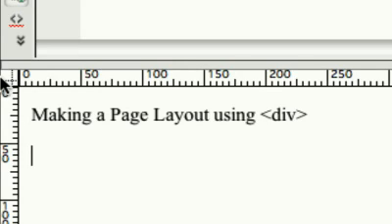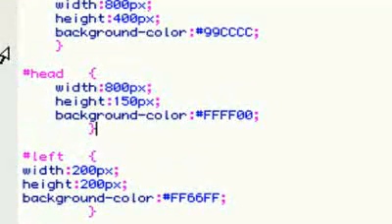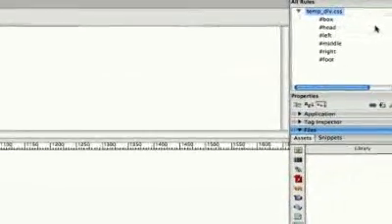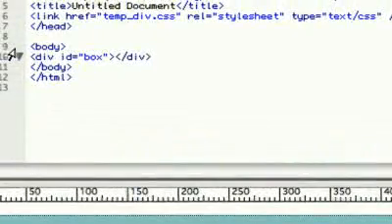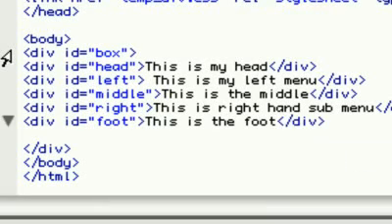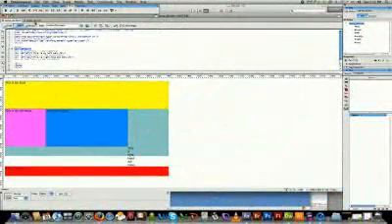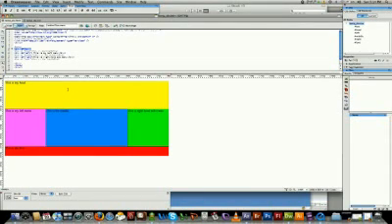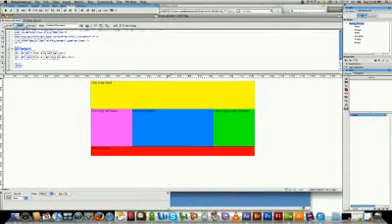CSS: Layout Using Div Tags